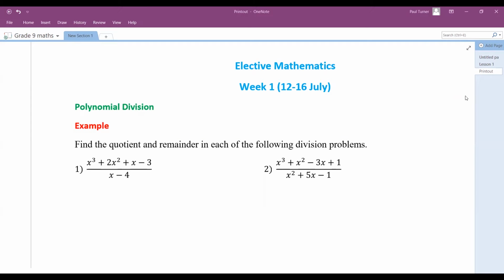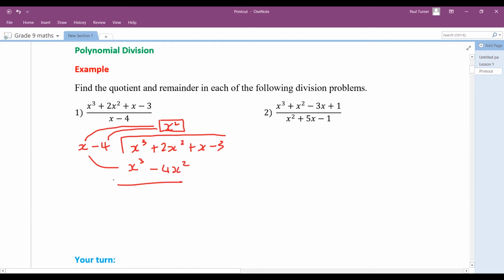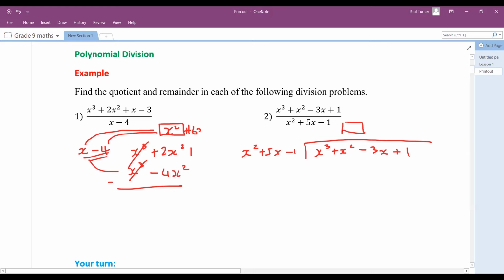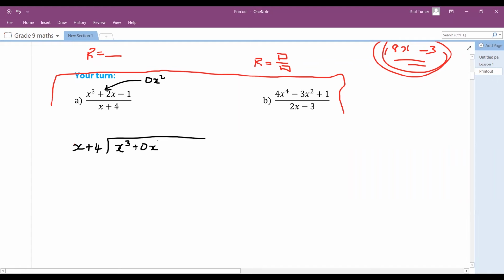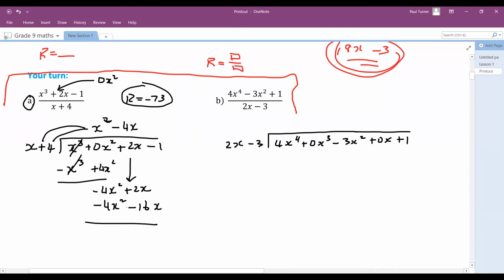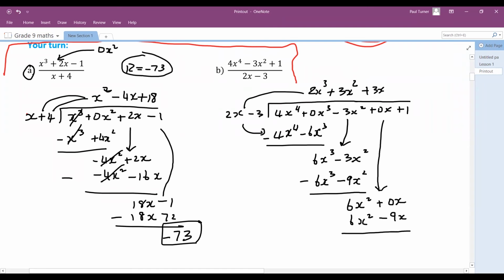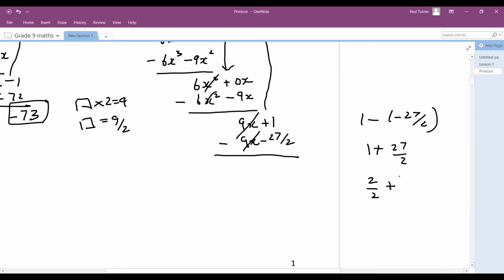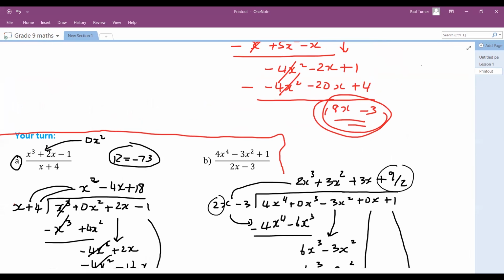Polynomials review lesson 1 - Polynomial division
A lesson on polynomial division